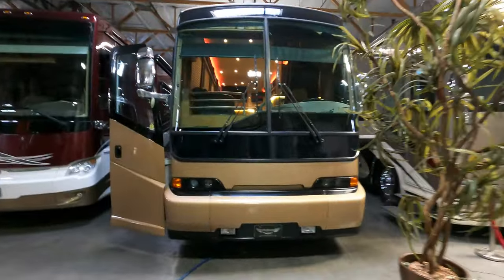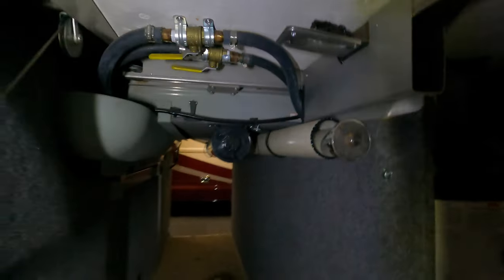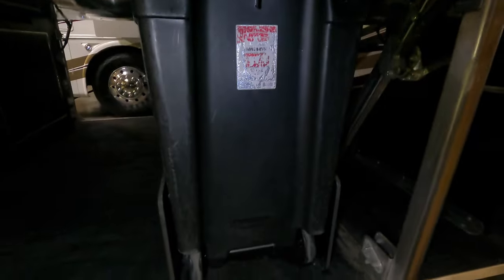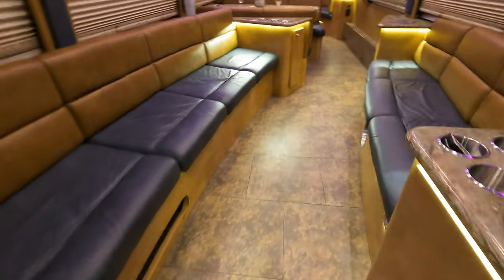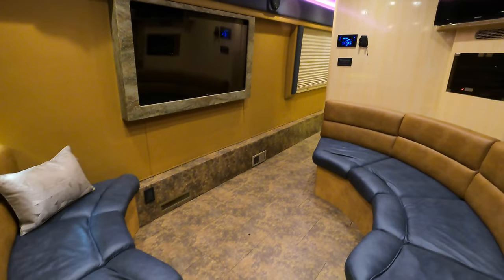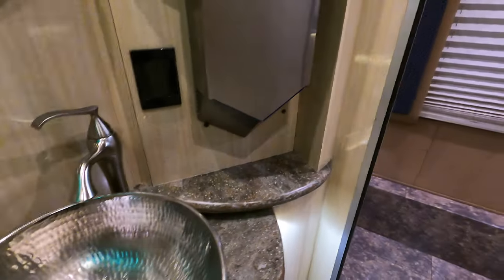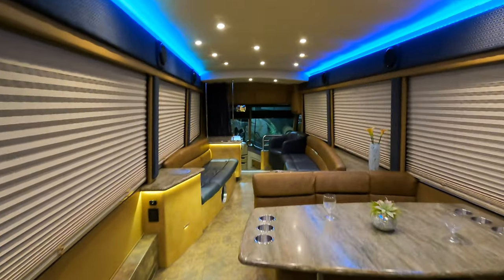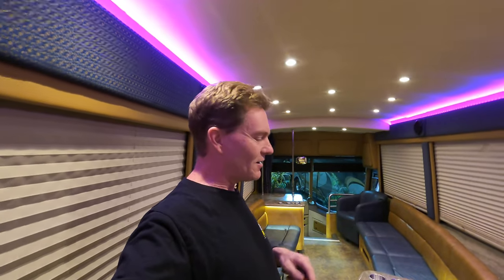🍾THE ULTIMATE PARTY BUS IN A MCI SHELL!🎉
This is a tour of a 2003 MCI bus shell Converted into￼ the ultimate of all party buses.￼

For sale at.
Premium Coach Group.

Monaco Dynasty converted to a Party Bus Tour!